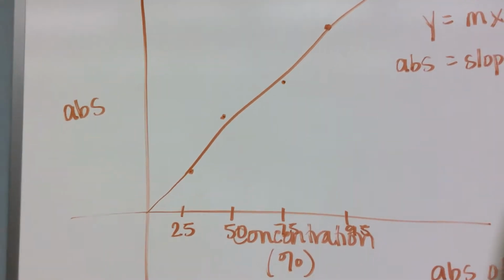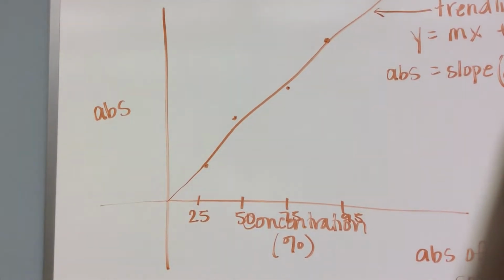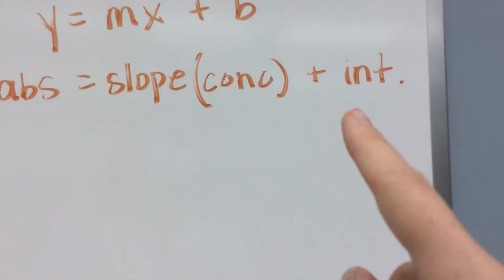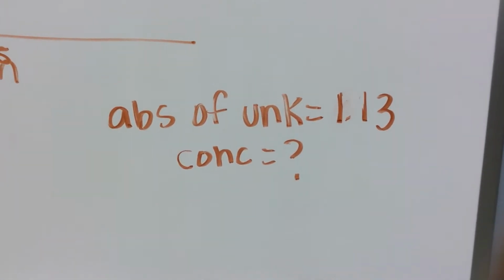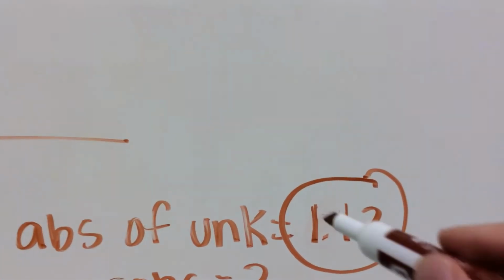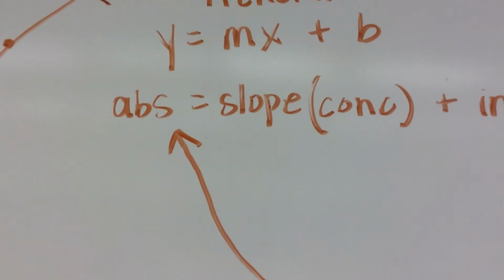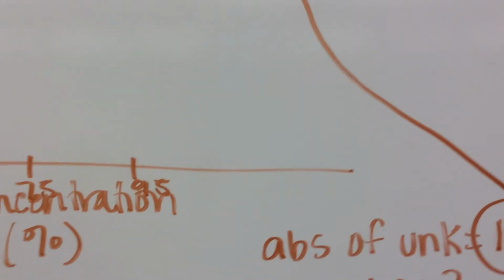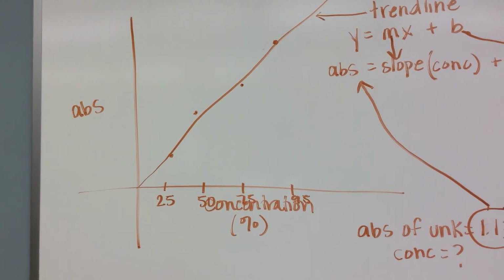Using a spec-20 and analysis with standard curves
How to collect data with a spec-20; how to make and interpret a standard curve

+J.M.J.